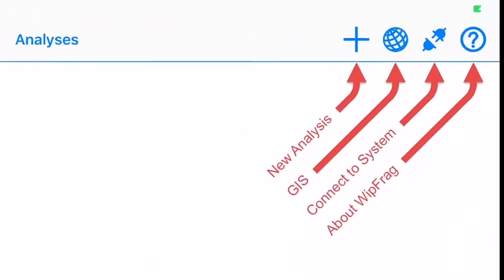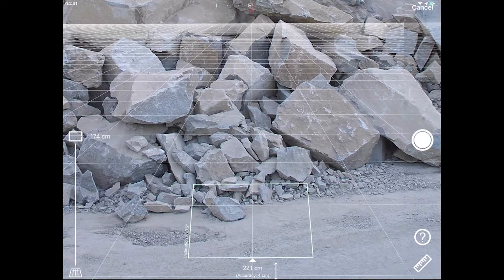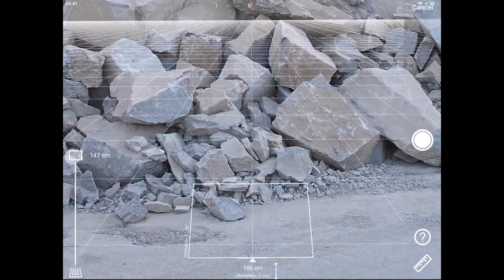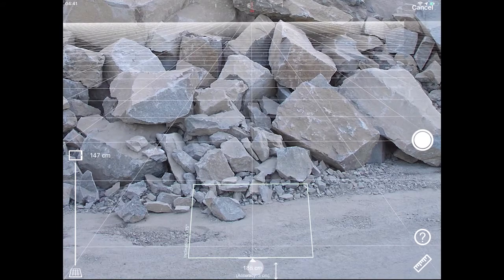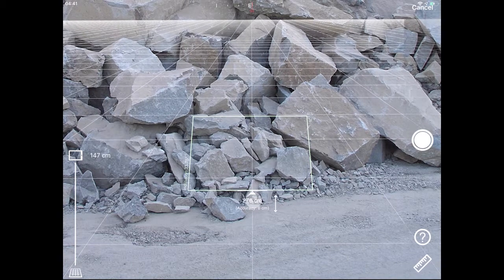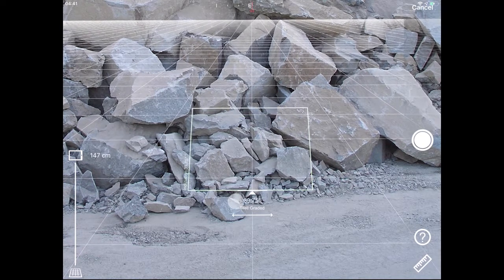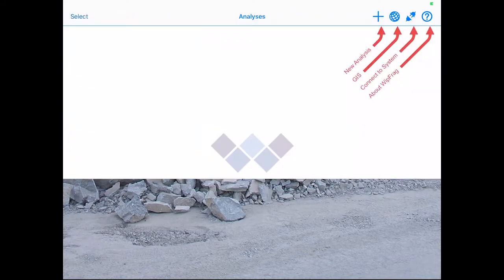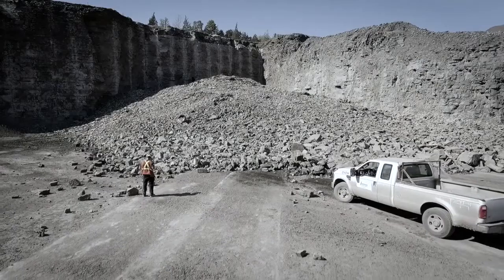WipFrag 4 - TUTORIAL: Using Auto Scale on Android Devices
A brief tutorial on capturing images using WipFrag's Auto Scale feature on Android devices.

When you're ready to take a picture in the field, you can do so without the use of scale objects by using WipFrag's Auto Scale feature. It's a very simple 3-step process. This video briefly steps through the process to get new WipFrag users started.